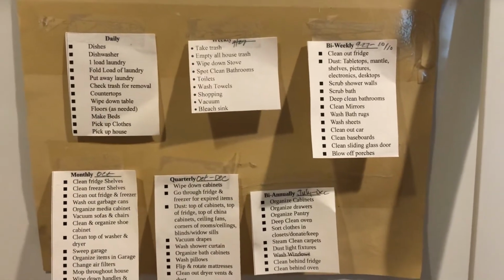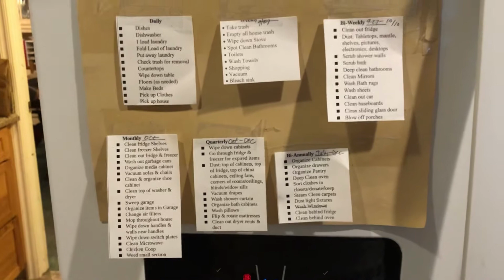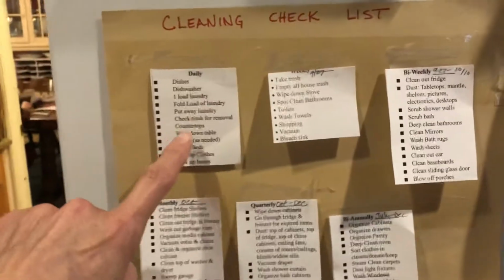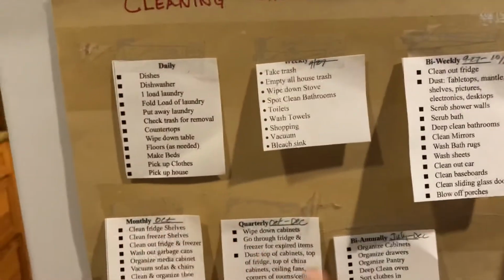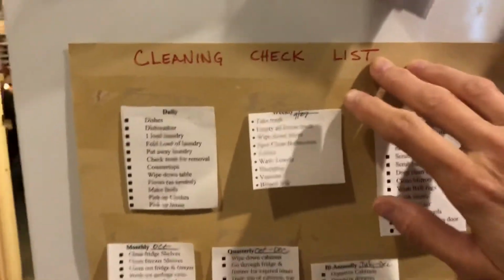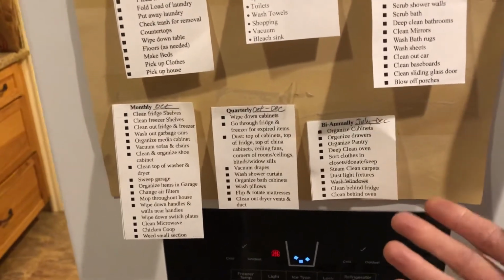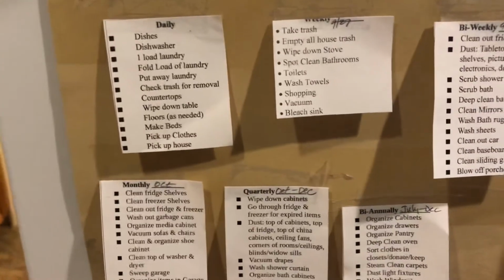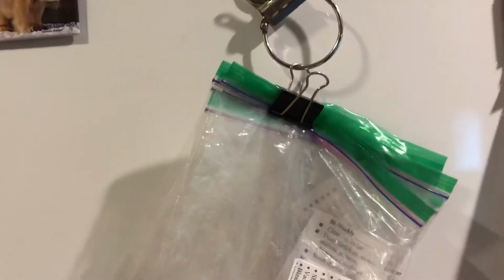Mom’s Most Efficient, Practical, and Logical Housecleaning Checklist!! Plus, Its GREAT for Chores!!!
I’ve looked high and low for the best, most efficient, and most practical checklist on the internet. I couldn’t find one that best fit my needs. SO... I MADE MY OWN!! I thought I’d share! I hope you love it as much as I do (and as much as you can love cleaning 😂)! This is also wonderful for assigning chores! We also used it when I was sick, and we needed help with the house. Others just looked at what needed to be done, helped us, then got done fast! It blessed us so much! When you’re tired and sick, you don’t always know what needs to be done. This helps SO MUCH!!